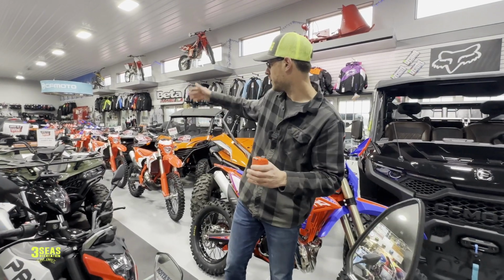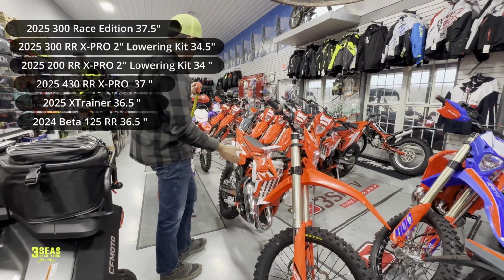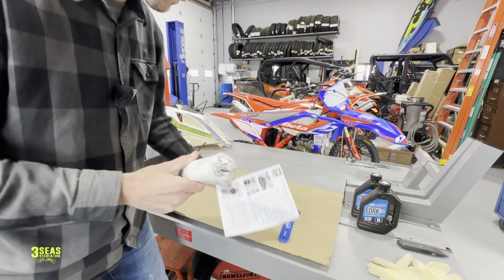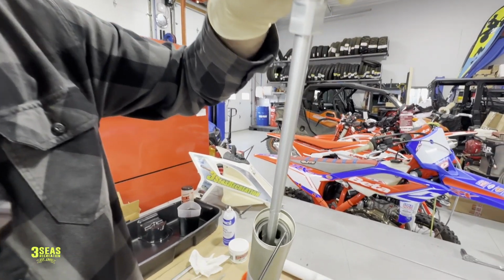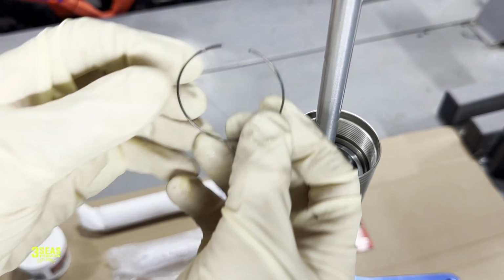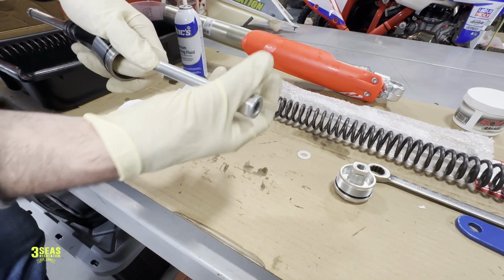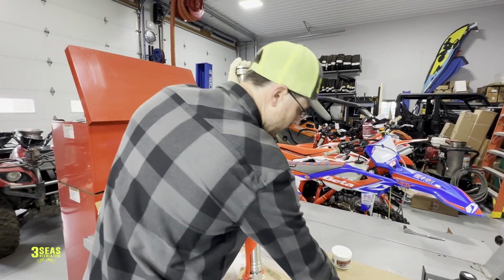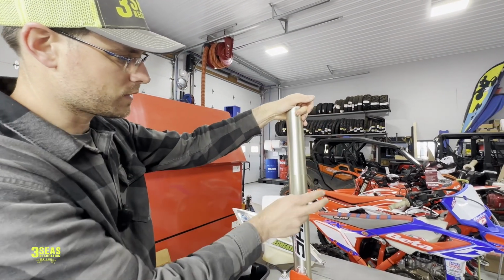How To Install the 2" lowering Kit in the all new 2025 Beta RR X-Pro SHC Forks (AB-41128)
BETA PARTS 🛠️⚙️ – Support 3 Seas Recreation!
You can now order all Beta parts and accessories directly from the Beta USA website, with real-time inventory and flexible shipping options. When setting up your account, choose 3 Seas Recreation as your preferred dealer – we earn a small commission, which helps us keep making videos, supporting racers, and giving back to the Beta community!

We install a 2" lowering kit in the NEW 2025 Beta RR X-Pro SHC forks!